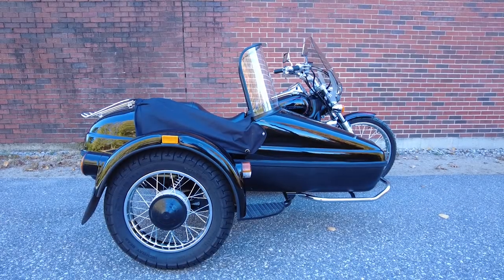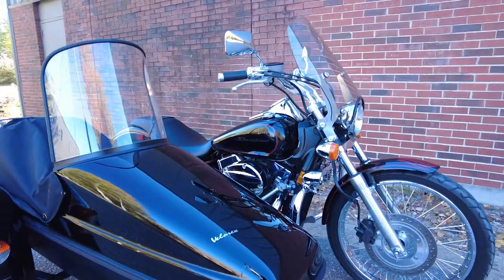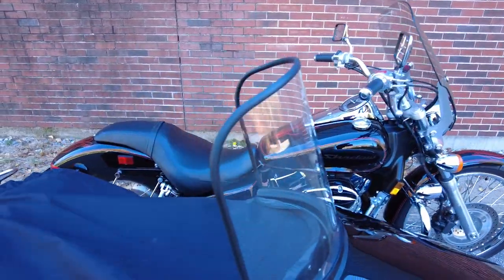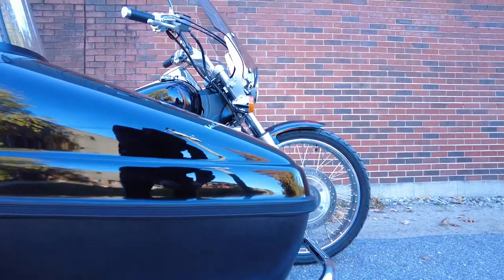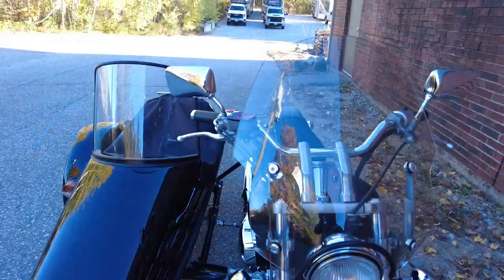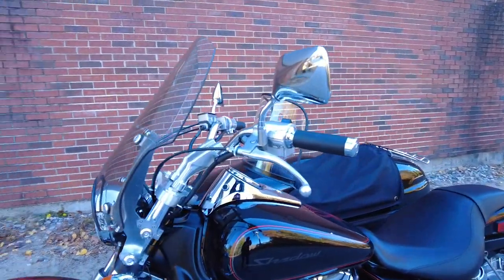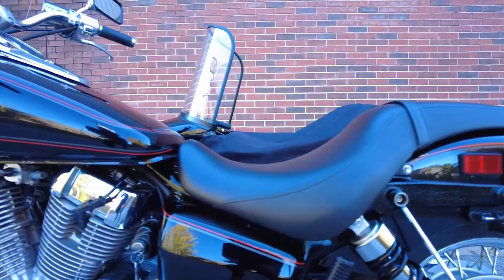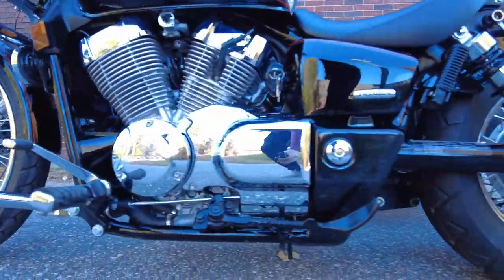2007 HONDA SHADOW W/SIDECAR - National Powersports Distributors